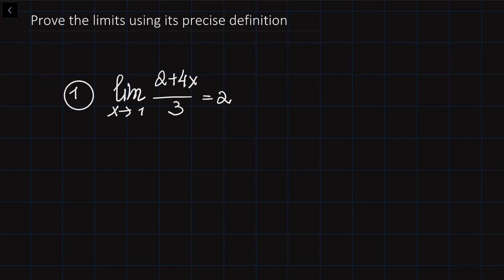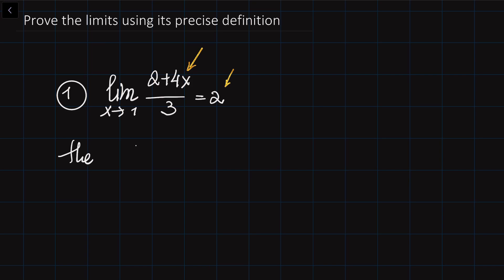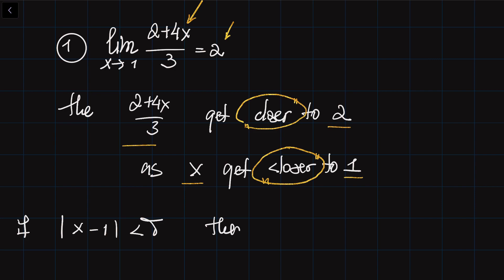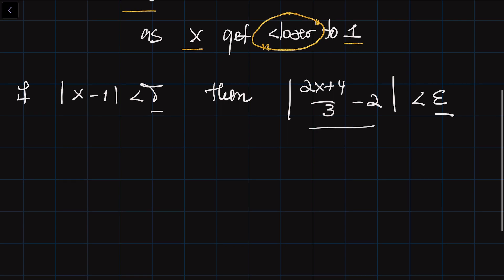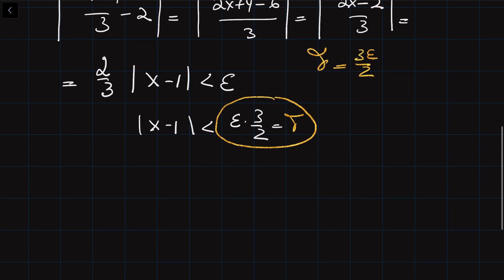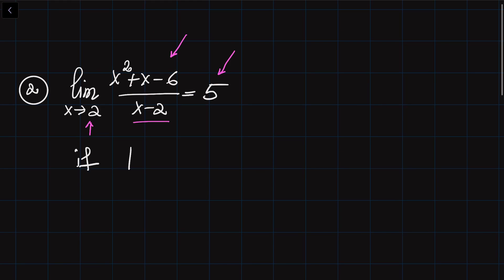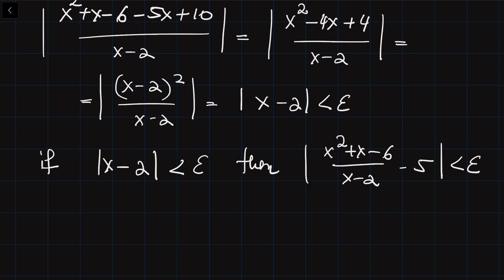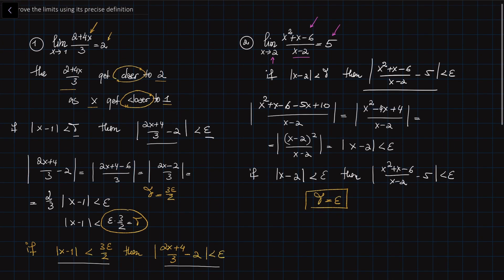Prove the limit using its precise definition. Prove limit of (2+4x)/3=2 as x goes to 1.